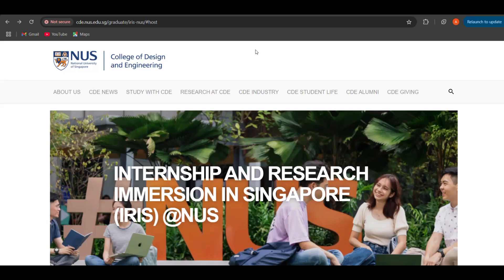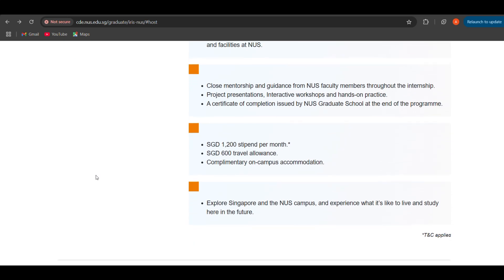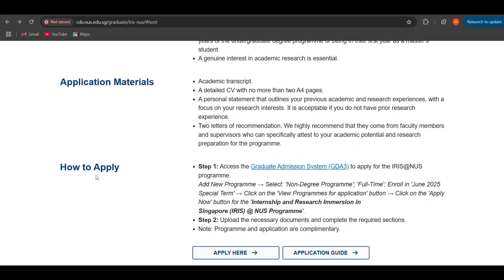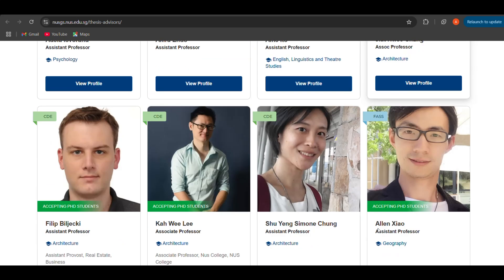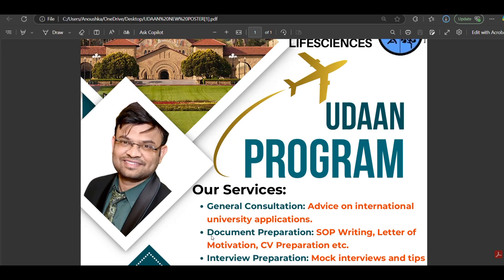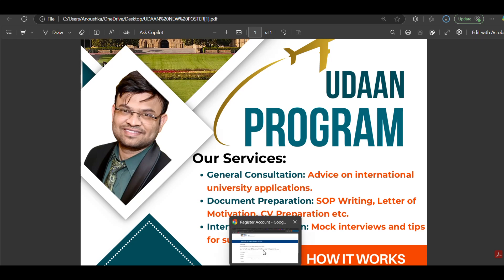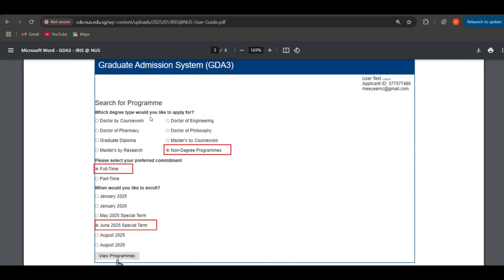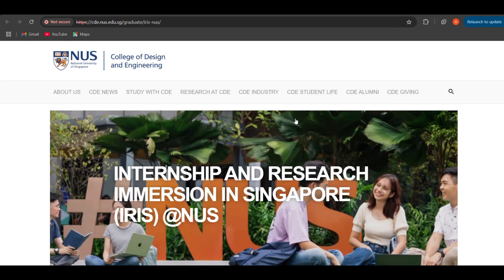Fully Funded Internship & Research Immersion in Singapore (IRIS) | NUS Singapore | UG/PG Eligible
Telegram Group " Abroad Master's, PhD Positions and Fellowships"
General Telegram Group- "Instant Biology by Dr. Neelabh" For job Updates, Courses and Program Updates
Link to Purchase Bioprocess Book
For Purchasing Comprehensive Handdwritten Notes on Physics